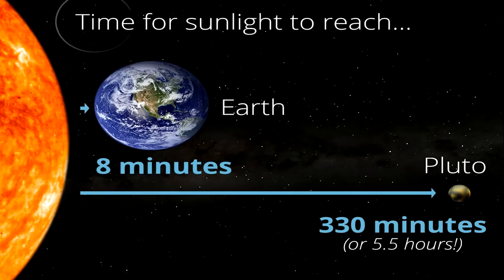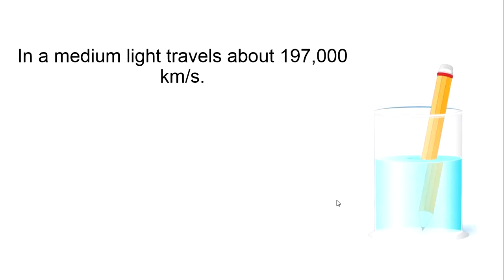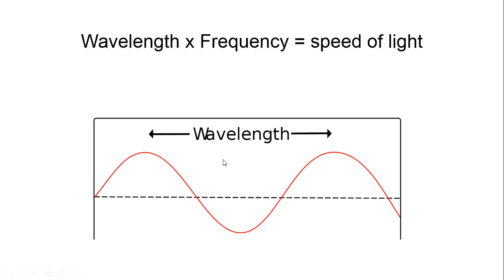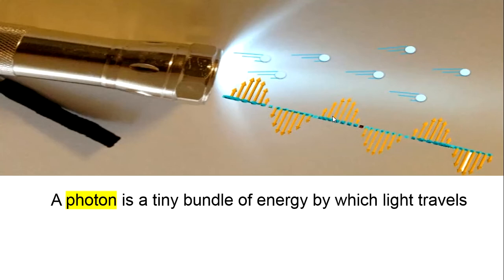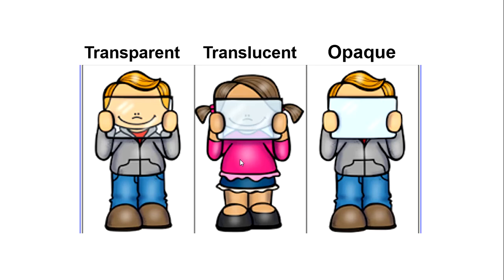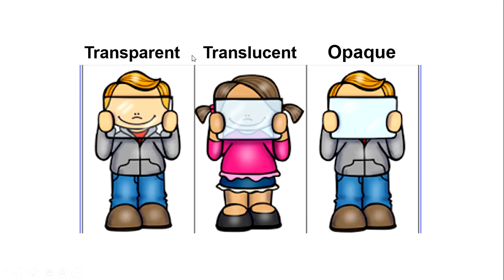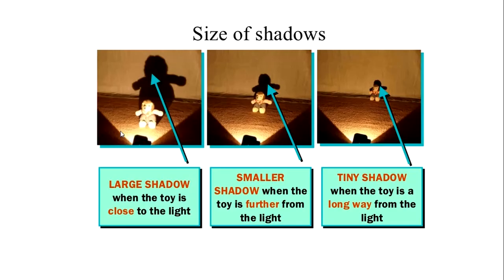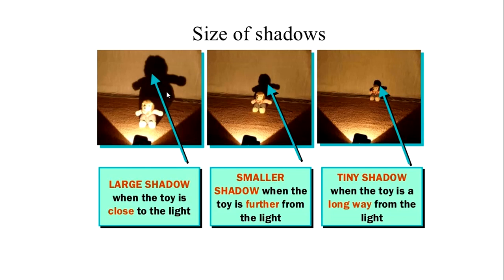Light Grade 5 Part 1